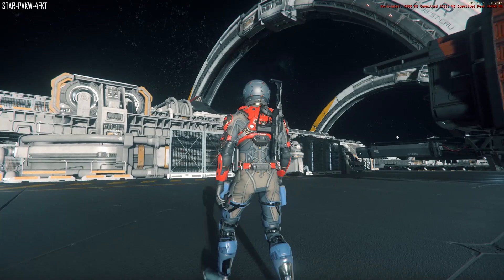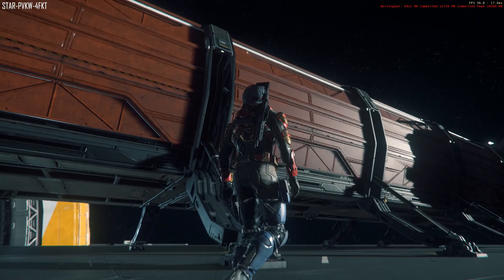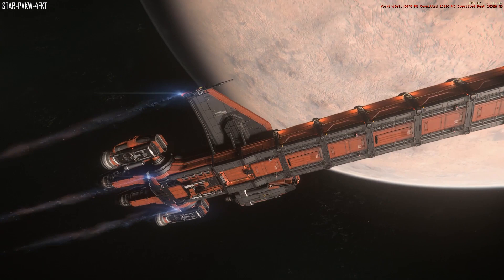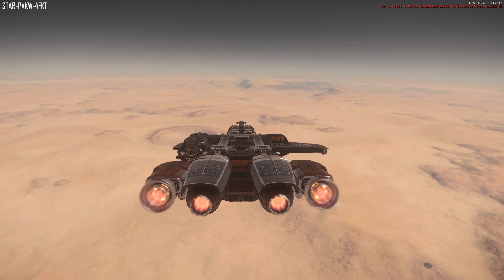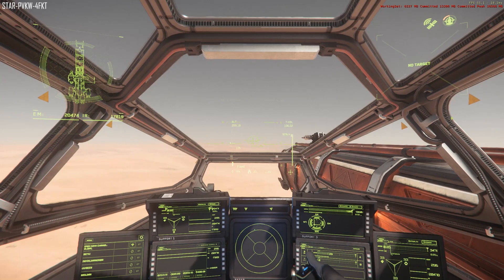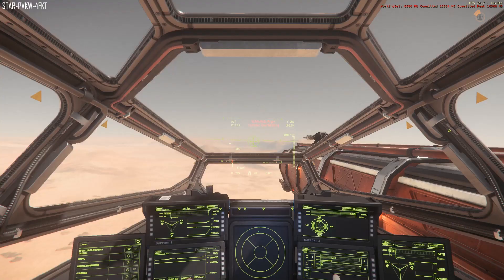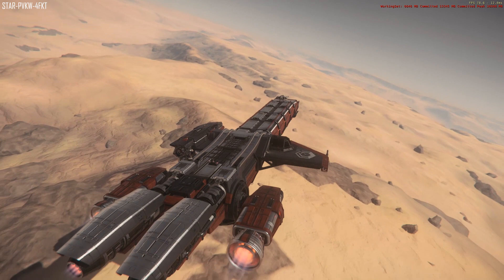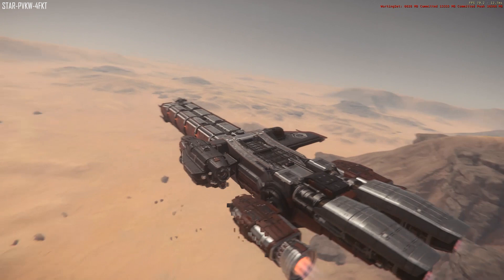Star Citizen 3.5 | Drake Caterpillar Atmospheric Test Flight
-In this series we take a look at all the ships and see how they fly in the new alpha 3.5 atmospheric flight model. Next up is something a little different, The Drake Caterpillar.